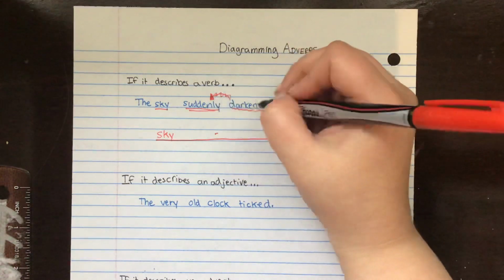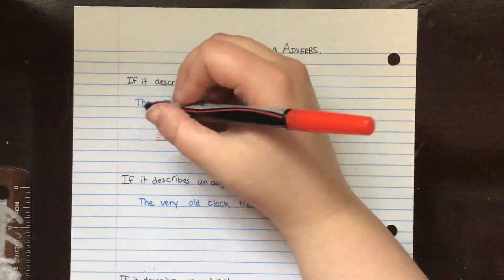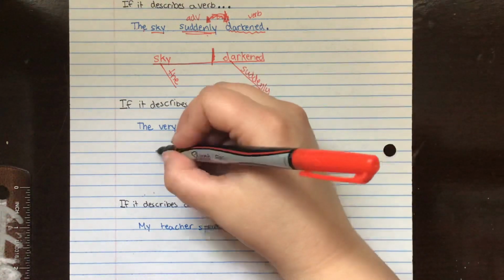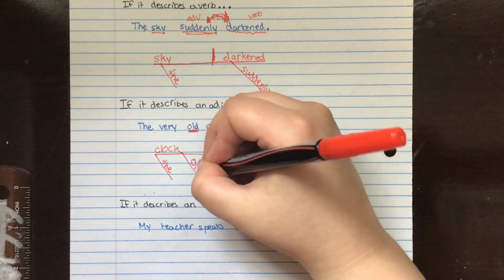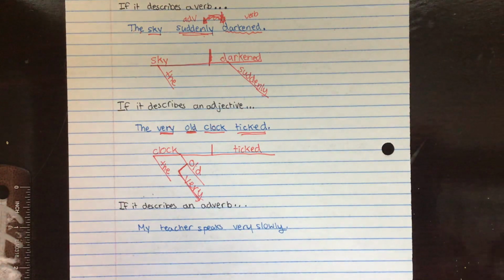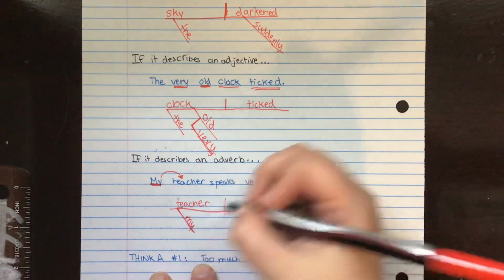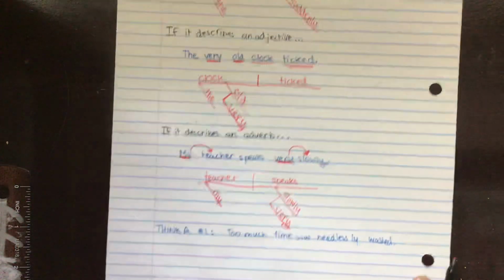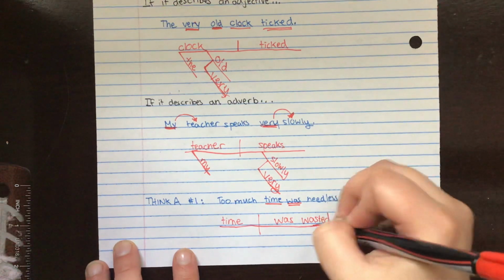Diagramming adverbs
Pg 194